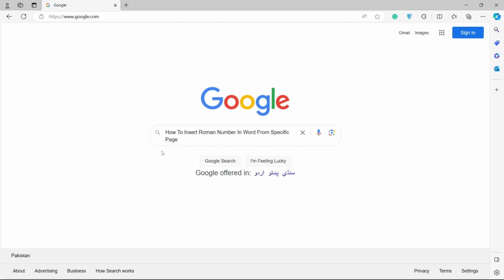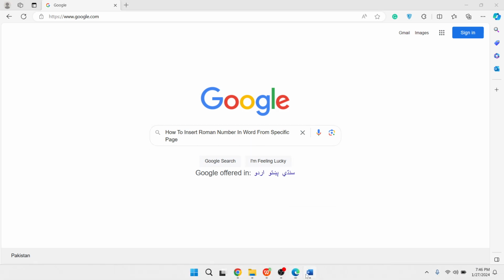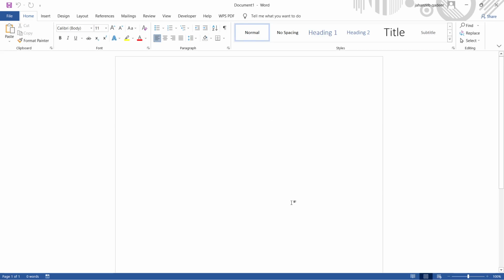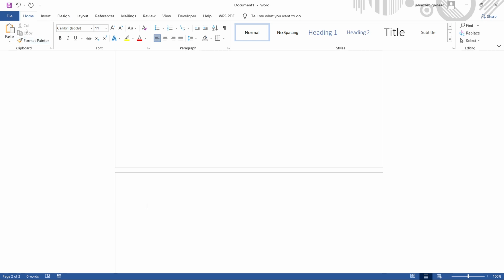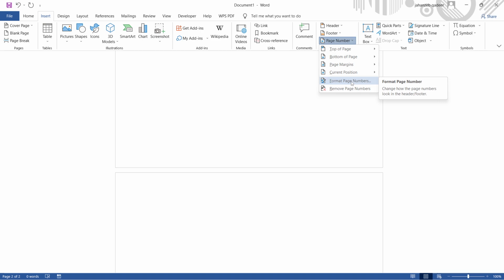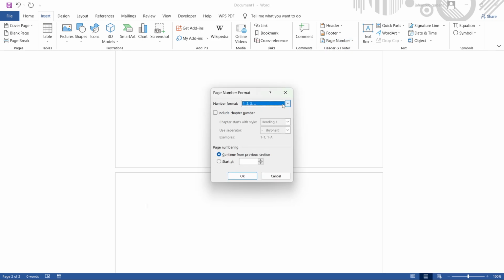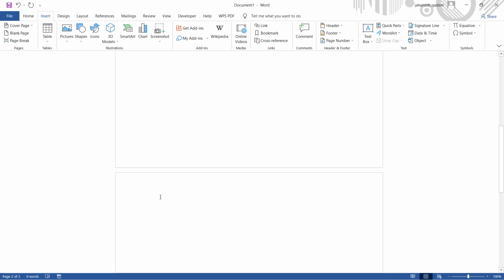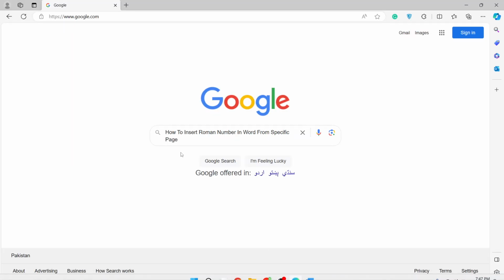How To Insert Roman Number In Word From Specific Page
In this tutorial, we'll guide you through the process of inserting Roman numerals in Microsoft Word, starting from a specific page. Whether you're working on a formal document, thesis, or any other project that requires Roman numerals, this step-by-step guide will make the process seamless and efficient.